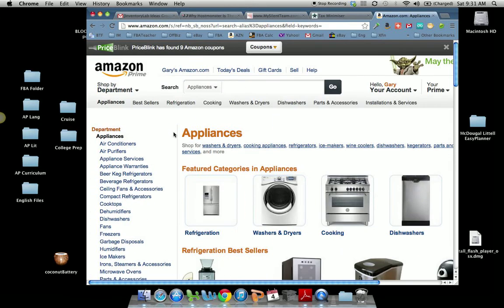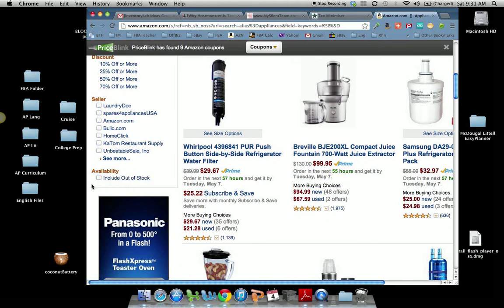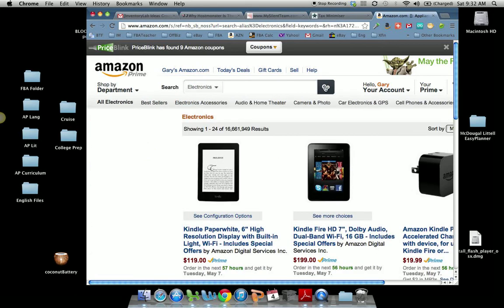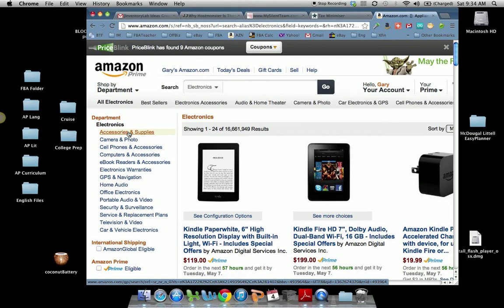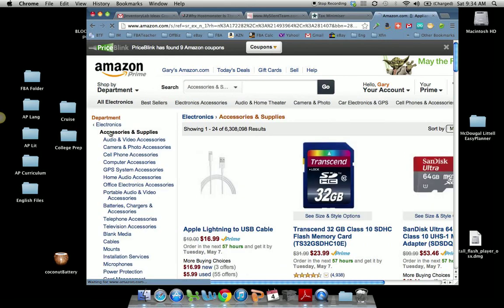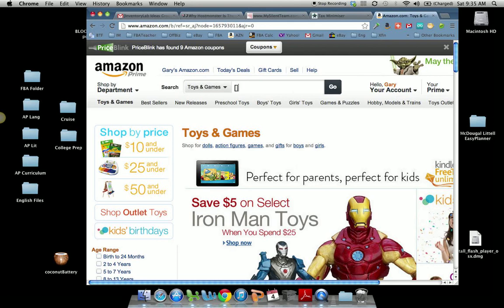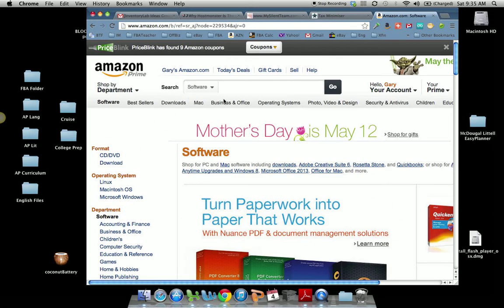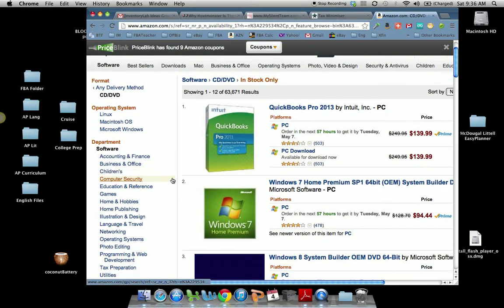Amazon Category Totals Video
How to find the total number of items in each category and sub-category on Amazon.